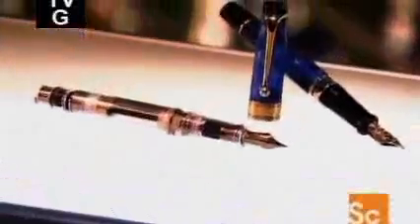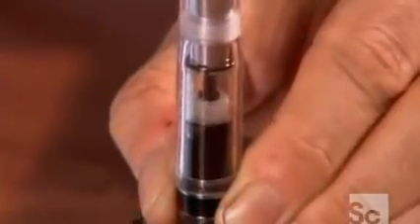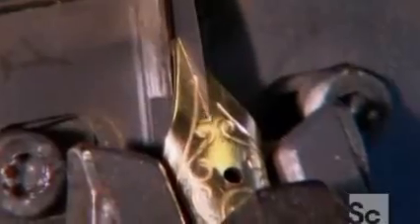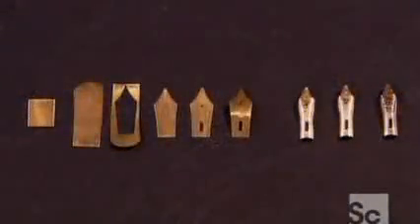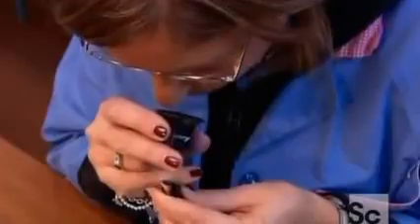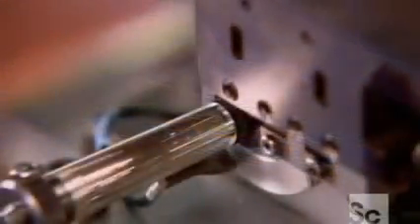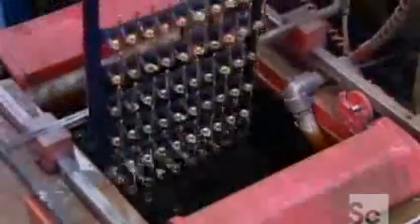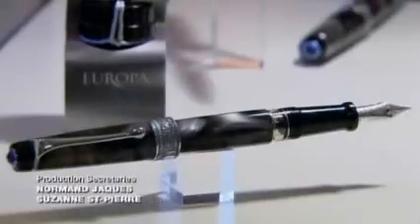How Its Made - Fountain Pens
This is how fountain pens and ball point pens are made.